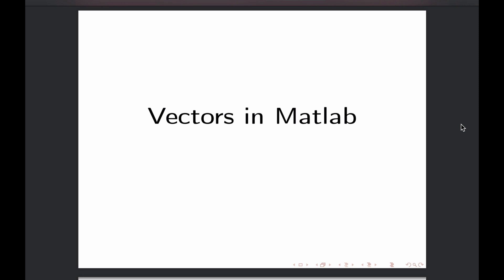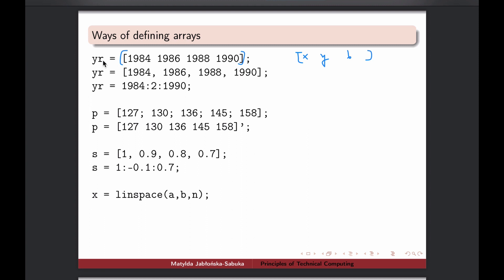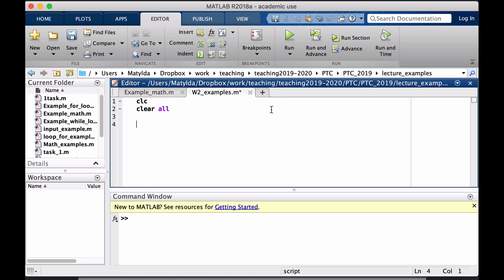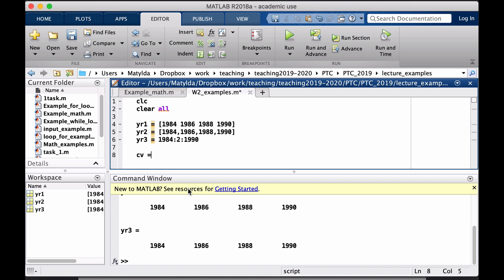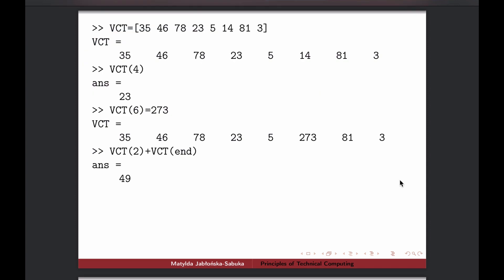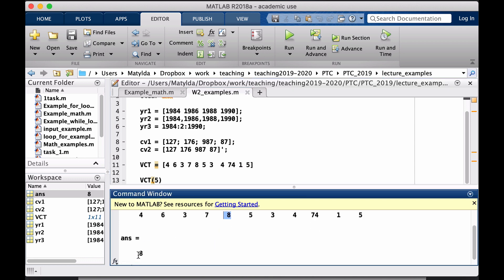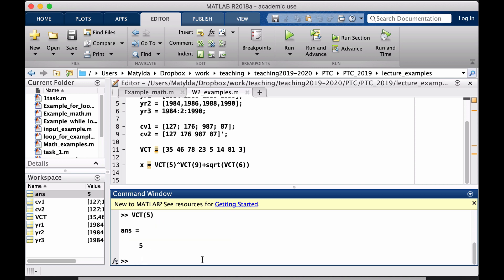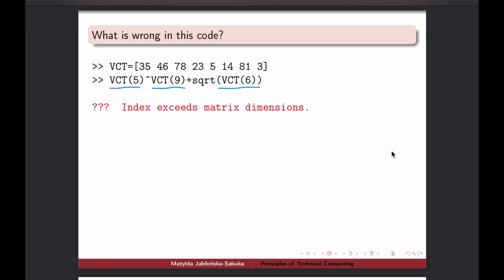Intro to MATLAB - Week 2 - Vectors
- Creating vectors
- Accessing vector elements